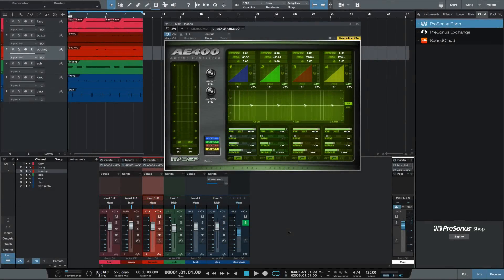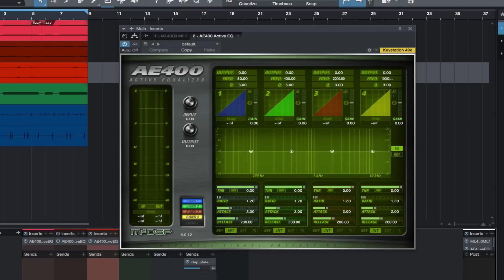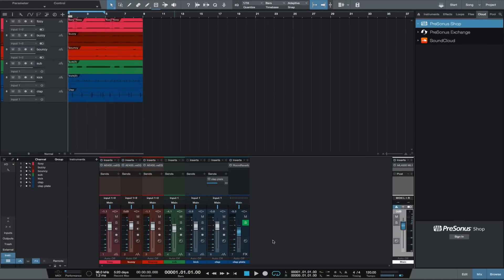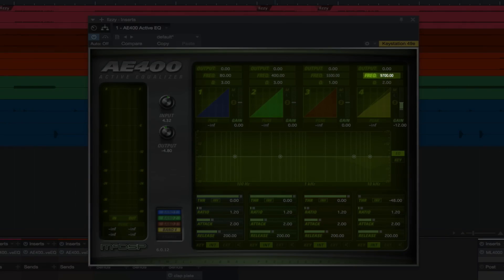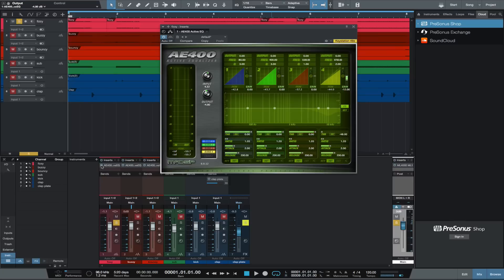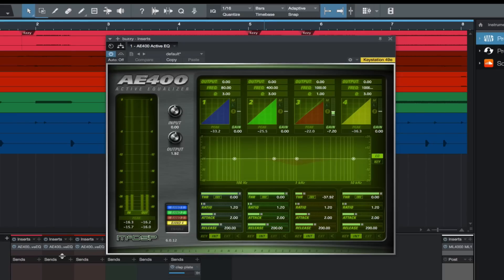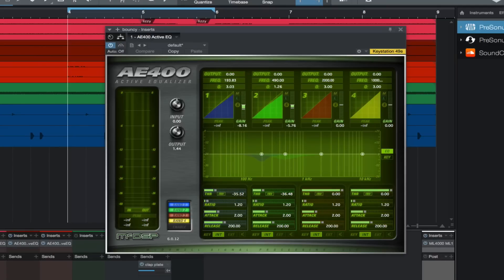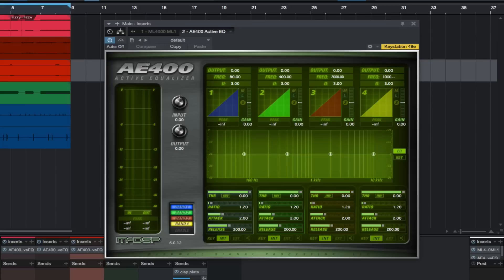Using McDSP’s AE400 Active EQ Plug-in On Synths In PreSonus Studio One 3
In this free tutorial Michael shows us how to eq synths using McDSP’s AE400 Active EQ in PreSonus Studio One 3.